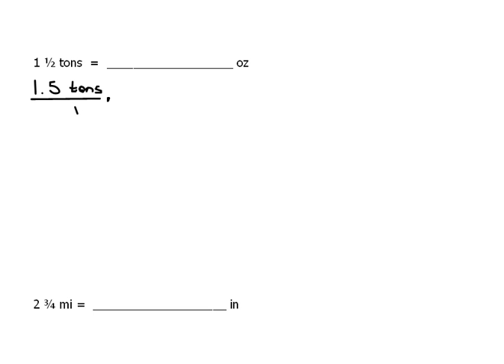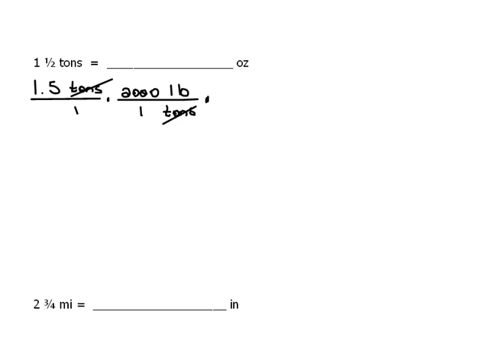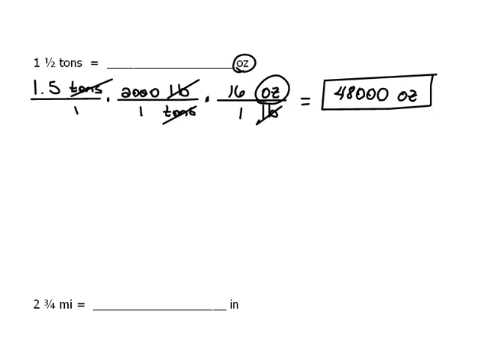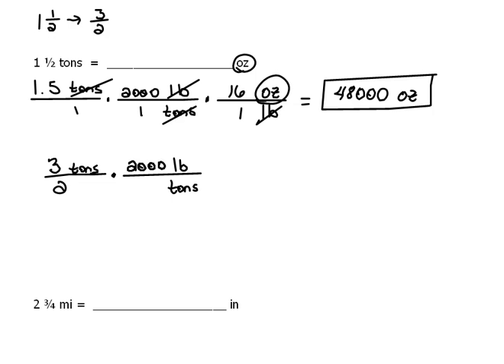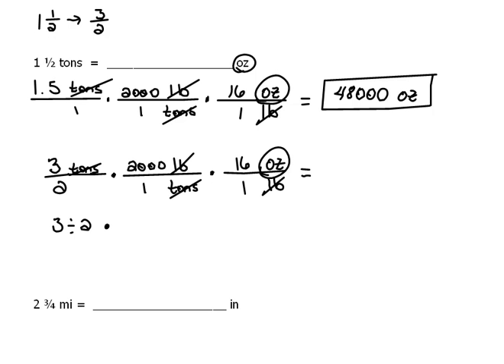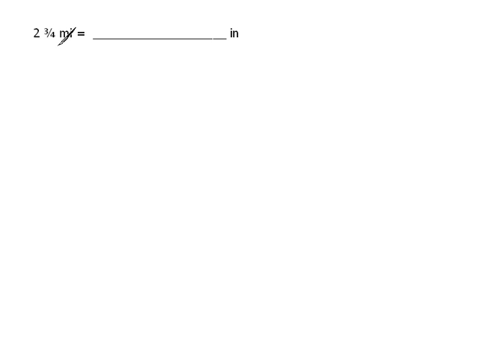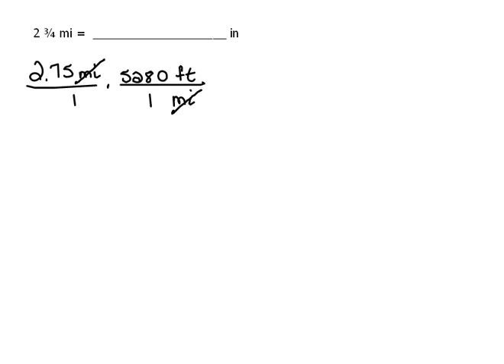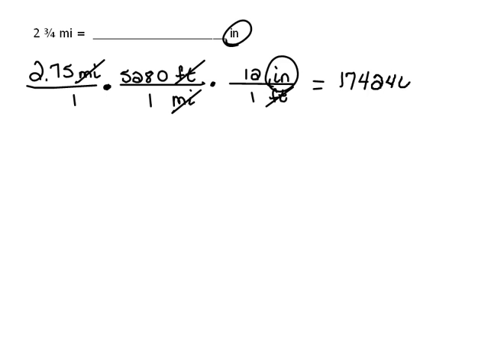Converting U.S. Measurements part 5 7.1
Examples of converting measurements